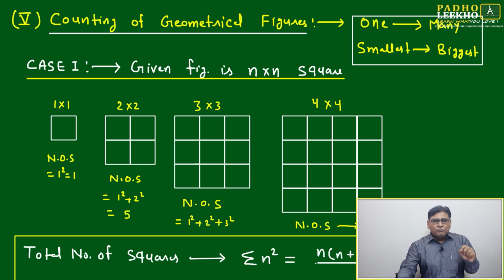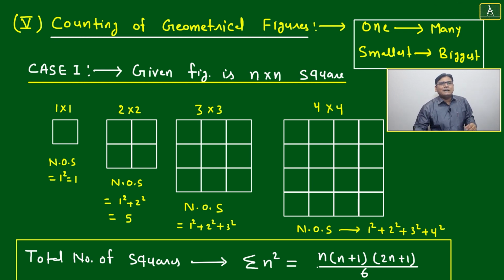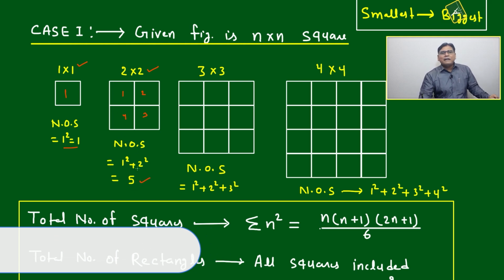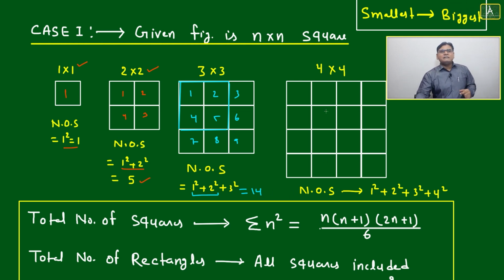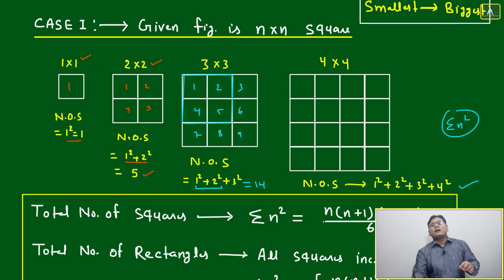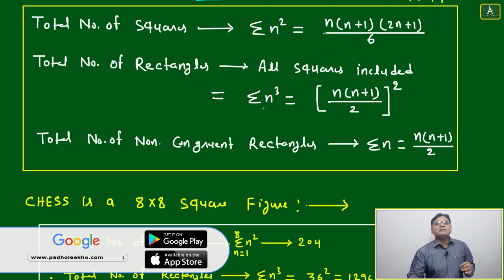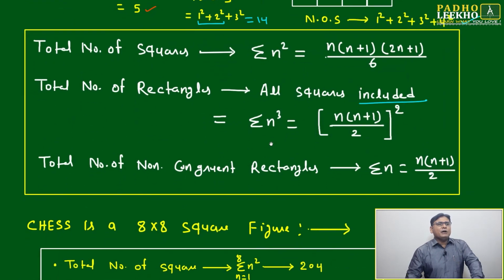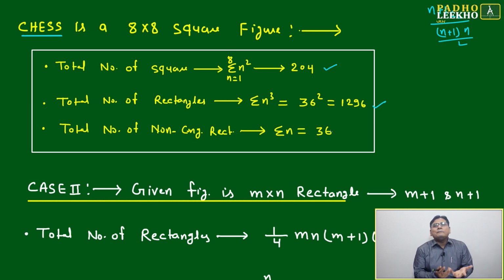GAPC | Algebra Tricks for CAT 2025 Arrangement Problem Solved Must-Know for CAT/MBA Prep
🔥 ** COUNTING OF GEOMETRICAL FIGURE CASE I (GEOMETRICAL APPLICATION OF P & C ) PART-7 | ALGEBRA-132 | CAT 2025 Preparation** 🔥
Looking to crack CAT 2025 with ease? In this video, we cover **Algebra - Arrangement Example 2**, perfect for mastering important concepts and boosting your score in the Quant section. Whether you're preparing for CAT, XAT, SNAP, or any MBA entrance exam—this is a must-watch!

📚 **Start your MBA journey with Padho Leekho—where smart prep meets top results!